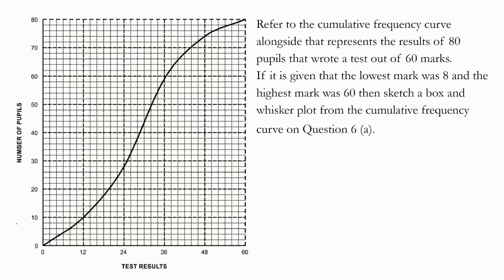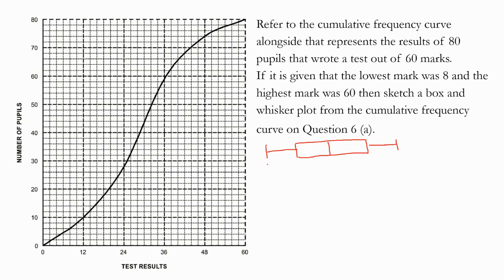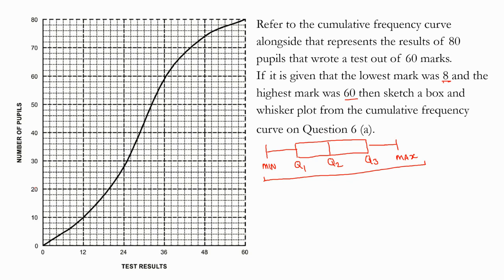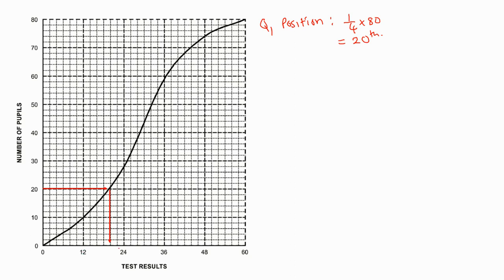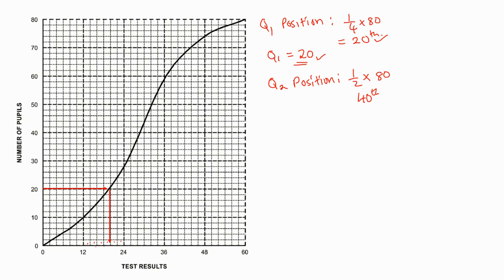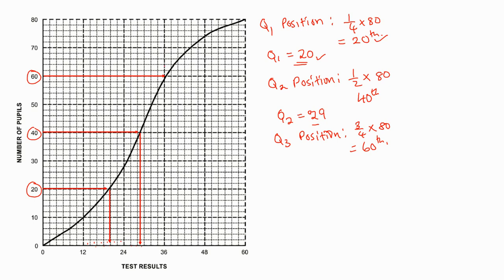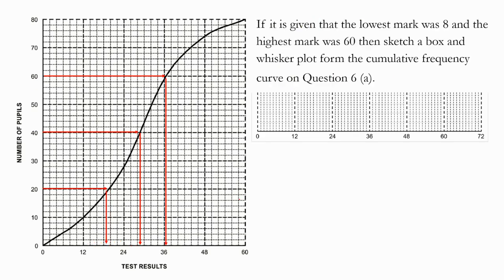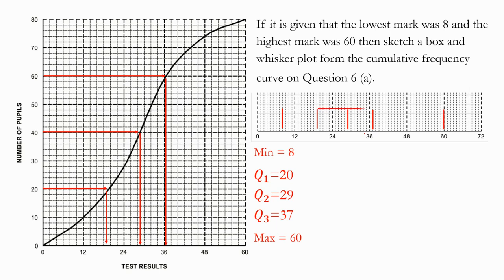BOX AND WHISKER FROM OGIVE | 2022 MAY | IEB | MATHEMATICS PAPER 1 | QUESTION 6 b